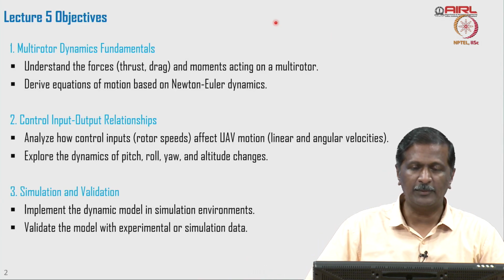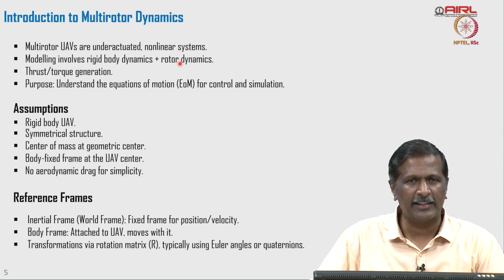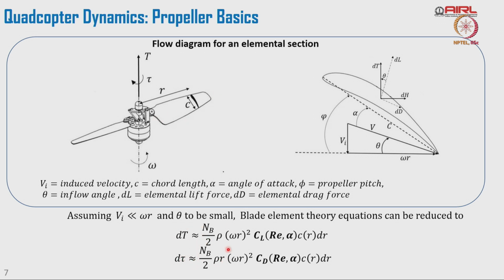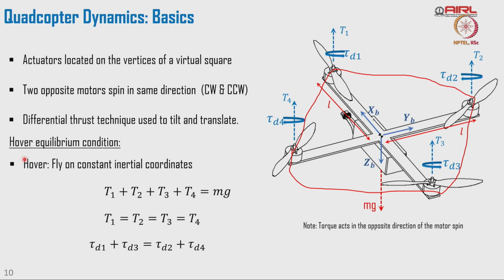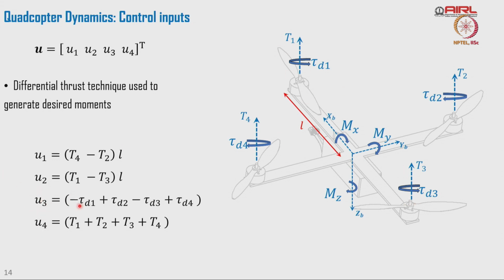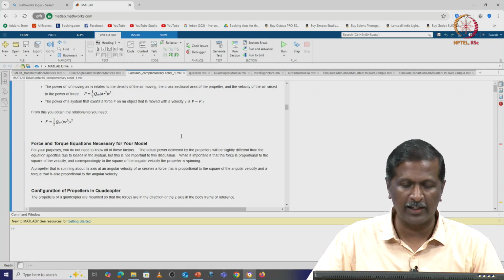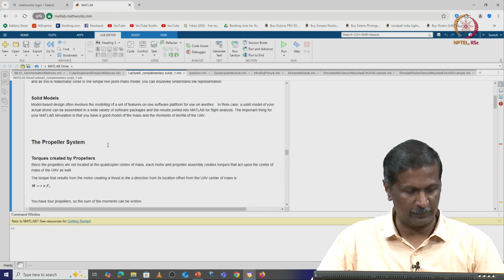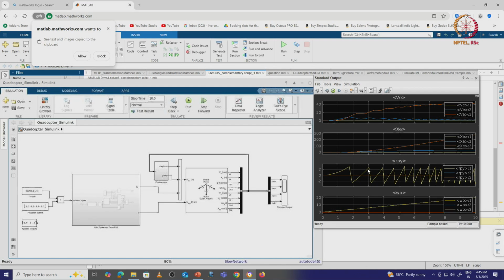Lec 07 Dynamic model of multirotors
Multirotors, Underactuated systems, State variables, Quadrotor